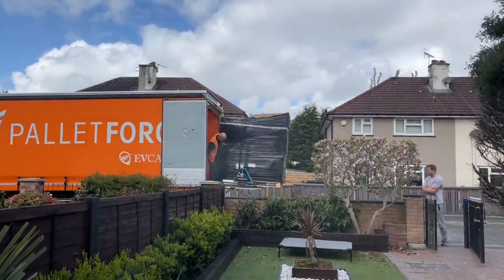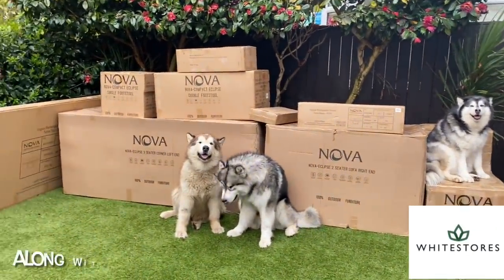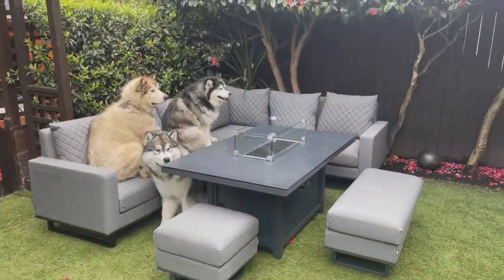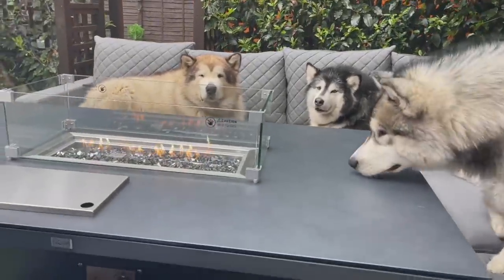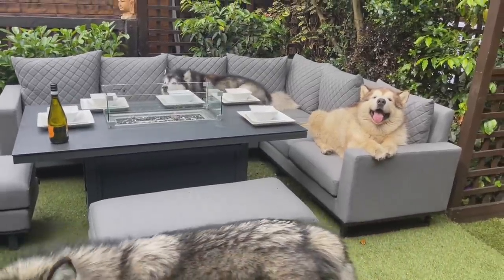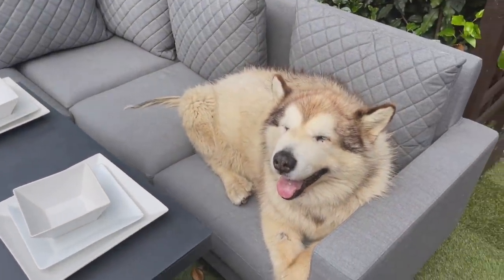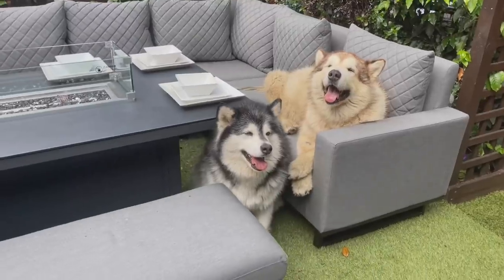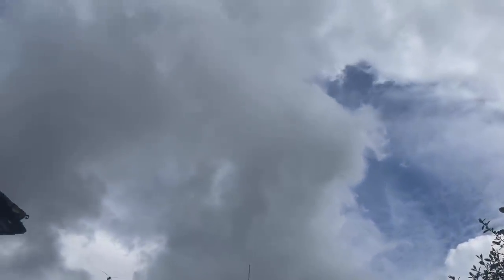A Very Exciting Unboxing / Delivery Day | White Stores | Pet Friendly Furniture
Outdoor furniture kindly gifted to us by White Stores!
Our specific set (currently sold out but you can add yourself to the wait list)

I can't wait until those darker evenings close in so I can snuggle up with a malamute blanket and some wine! Watching the fire flicker is so mesmerising but I think Milo is a little Firestarter as he's a bit too eager to get close too! This sofa is perfect for those muddy dogs as it's pretty much wipe clean, makes life so much easier! Wish our indoor couch was as easily cleaned.